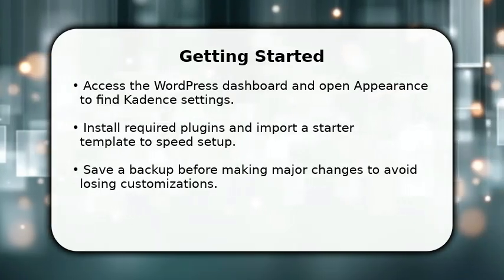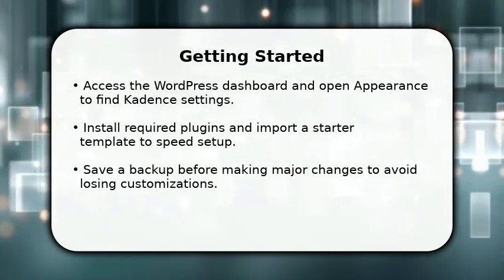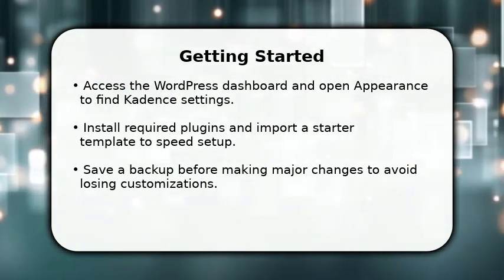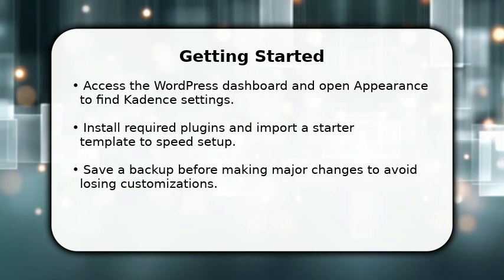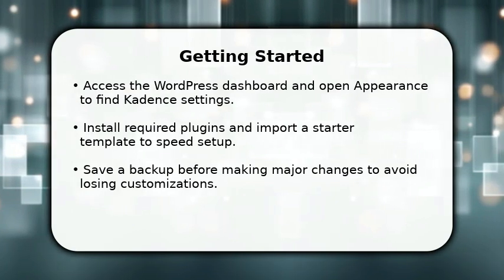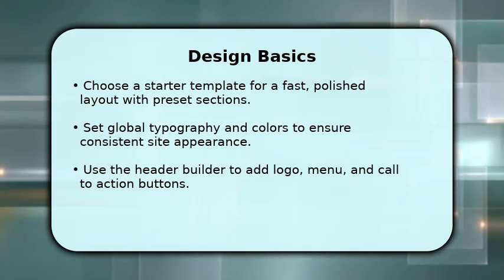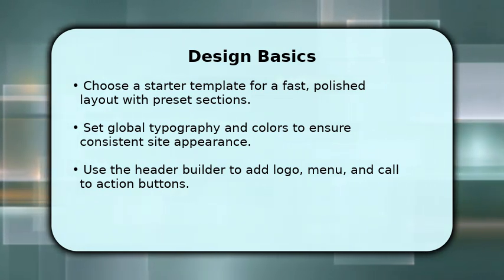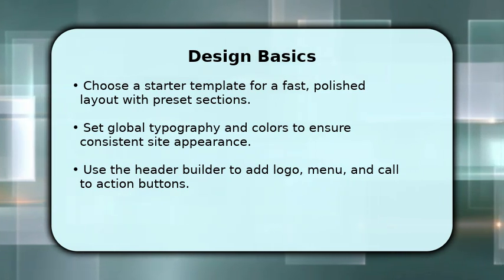How to Use Kadence Theme - Easy Guide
How to Use Kadence Theme - Easy Guide | 🔒 Surfshark VPN Deal — Stay private and secure. $1.99/mo + 3 Months Free ▸

In this video, we'll take you through a step-by-step guide on how to use the Kadence theme for WordPress. From installation to customization, we'll cover everything you need to know to get started with your website. Whether you're a beginner or an experienced user, this easy-to-follow tutorial will help you unlock the full potential of the Kadence theme.